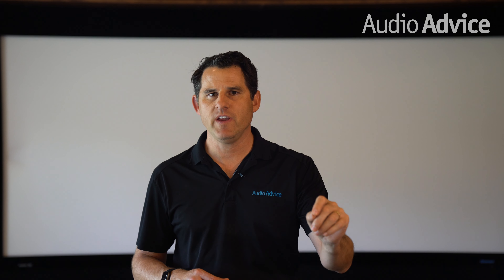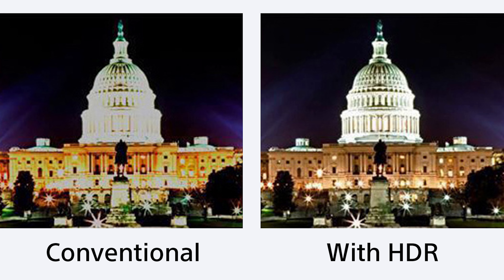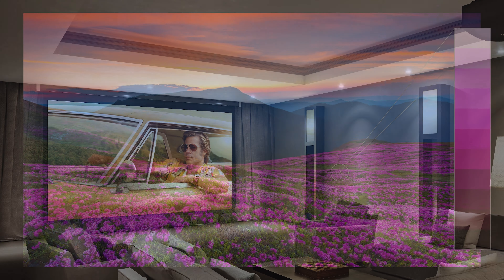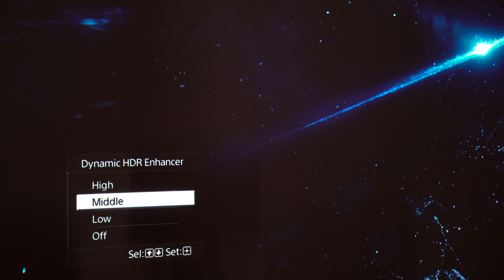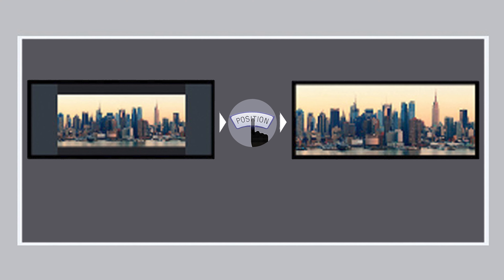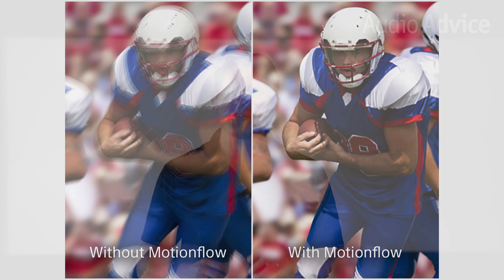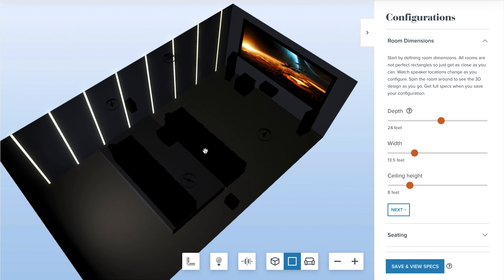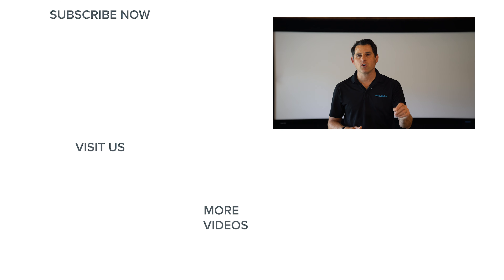Sony VPL-VW1025ES 4K HDR Laser Home Theater Front Projector Review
This video is about the new VPL-VW1025ES 4K projector from Sony. The biggest change for the VPL-VW1025ES is the new X1 processor. Sony modified the X1 processor from its top of the line televisions to create the X1 processor for projectors. This processor is totally cutting edge and is what really differentiates Sony's projectors from the pack. Sony is known for making some of the best projectors in the world and the picture you get on the VPL-VW1025ES is simply stunning. This is the top of the line model in Sony's 2021 projector lineup and while it is not cheap, the performance you get is unmatched. If you want to read more about this projector or see how it compares to the lower priced projectors in Sony's 2021 lineup be sure to click the link below to be taken to the full written review on audioadvice.com.

Read our full 2021 Sony Projectors article here: Read our full review